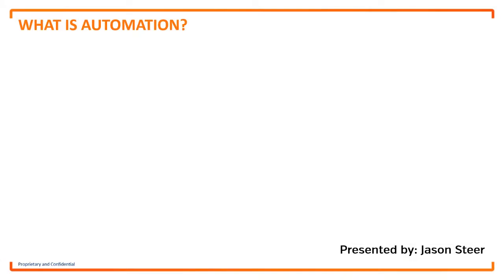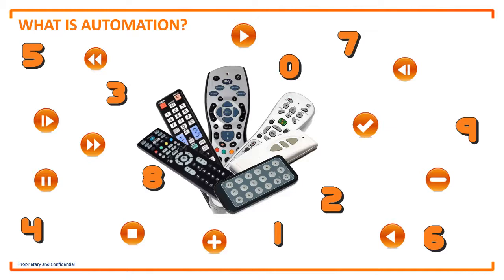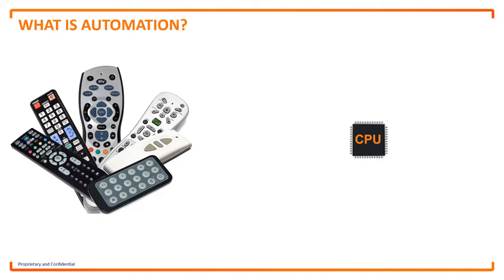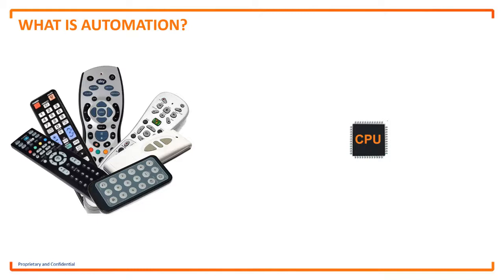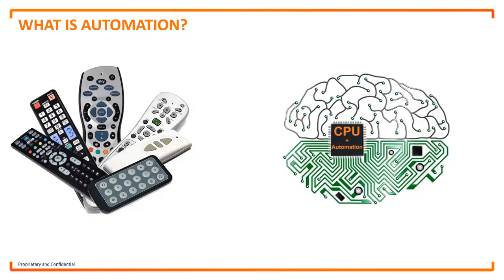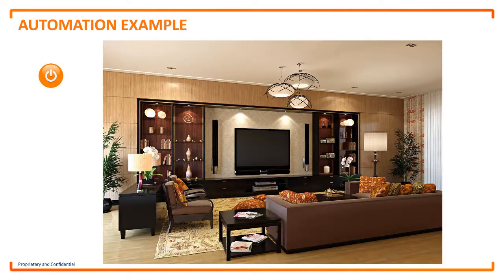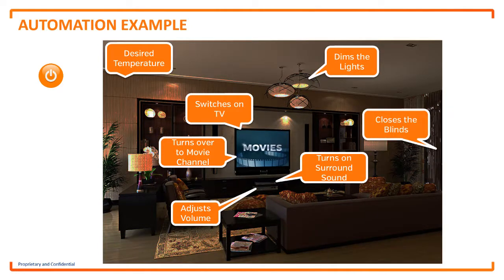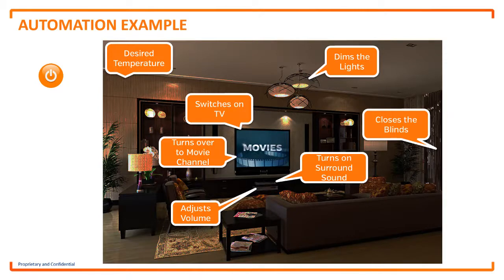What is Automation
A brief overview of what Automation is and Does